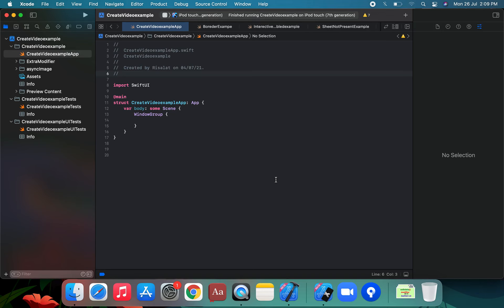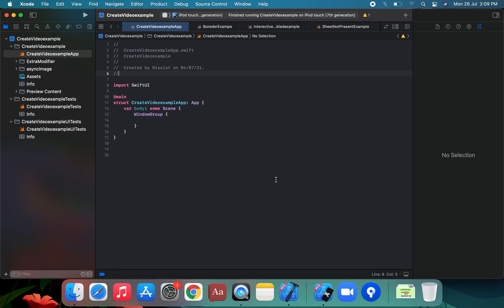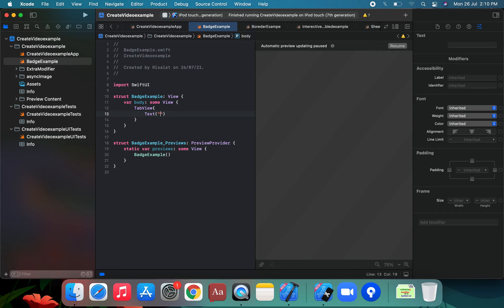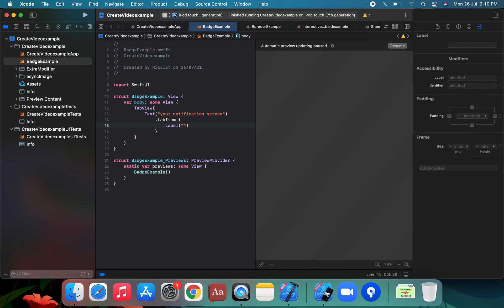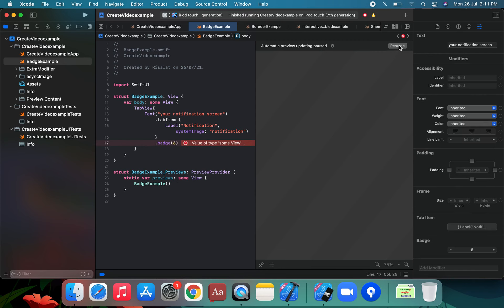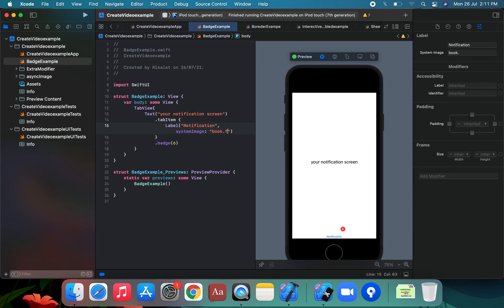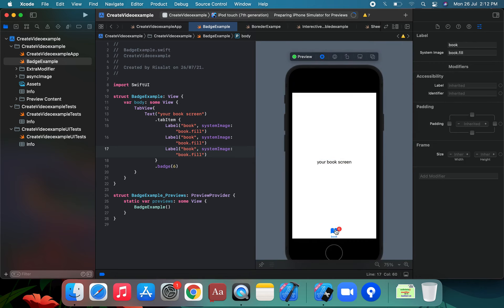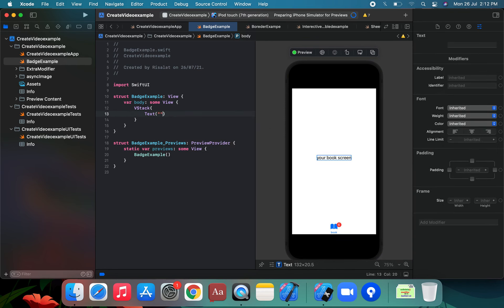How to use Badge in SwiftUI 3.0